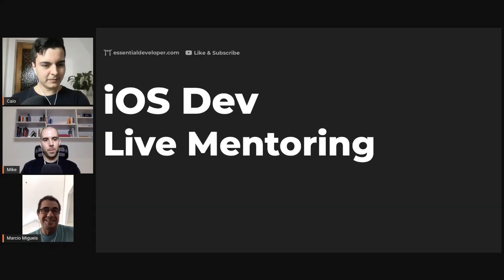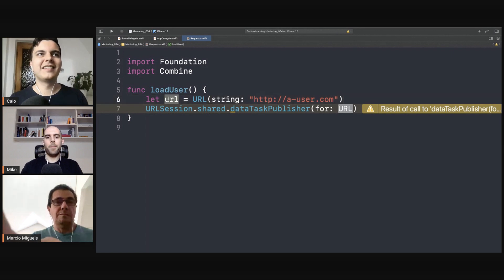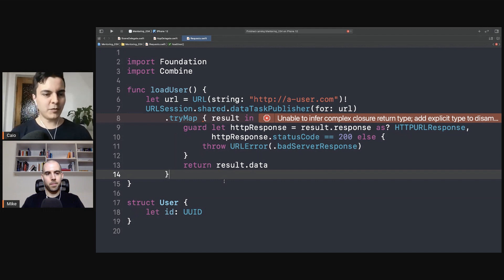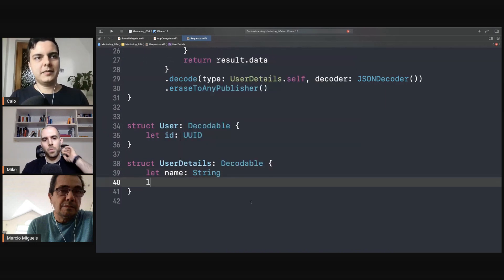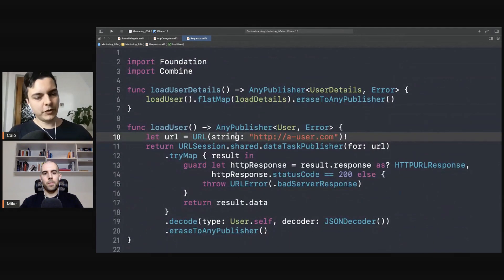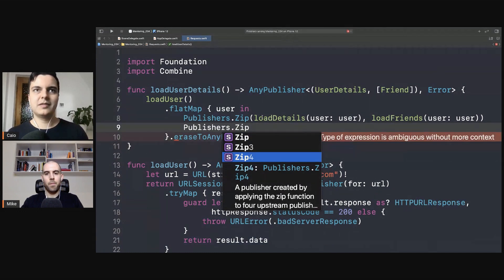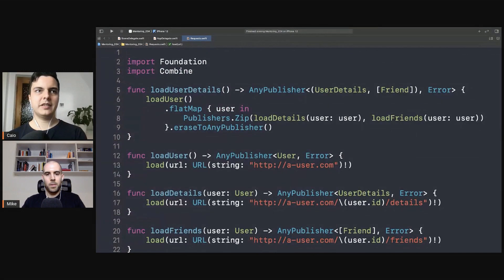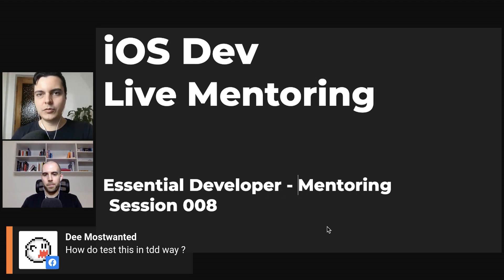Chaining dependent network requests in Swift with Combine | iOS Dev Live Mentoring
Learn a clean and simple way of chaining many network requests in Swift with the Combine framework, including requests that depend on the response of another.

How to Build iOS Apps with Swift, TDD & Clean Architecture series↴